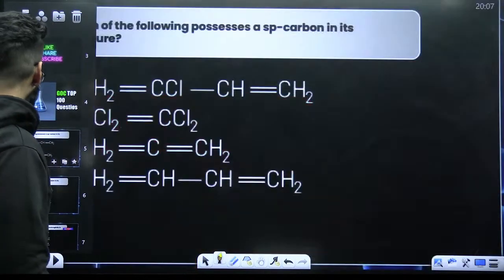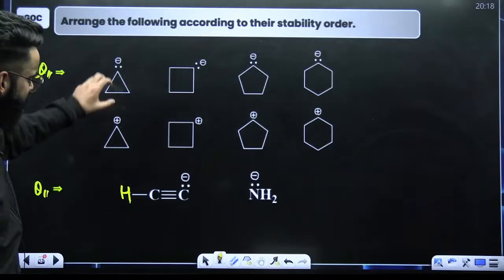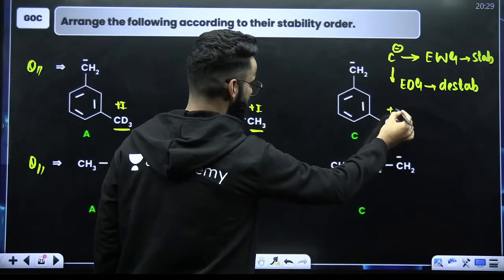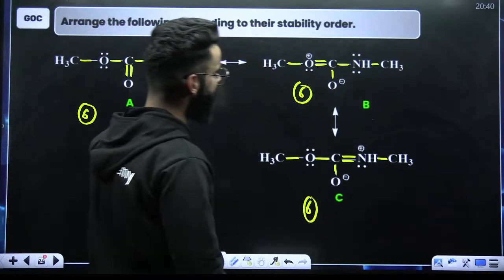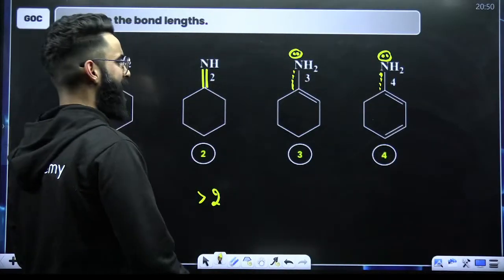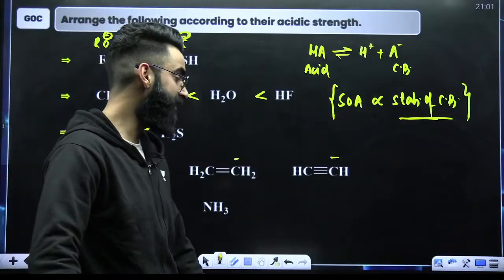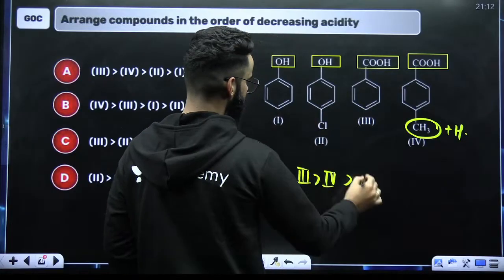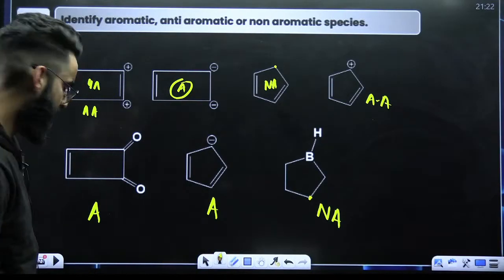Game of NEET 2.0 ⚔️| Top 100 Questions of GOC | NEET 2025 | Wassim Bhat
➡️The NEET UG subscription price now starts at Rs. 5,999/